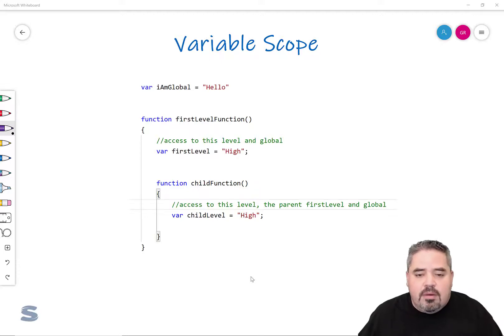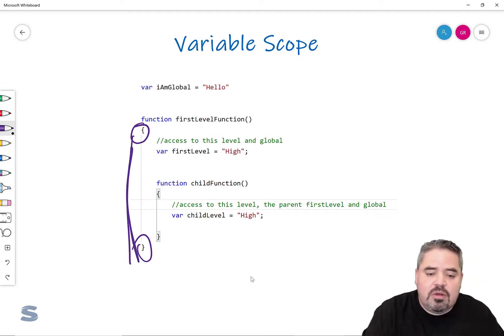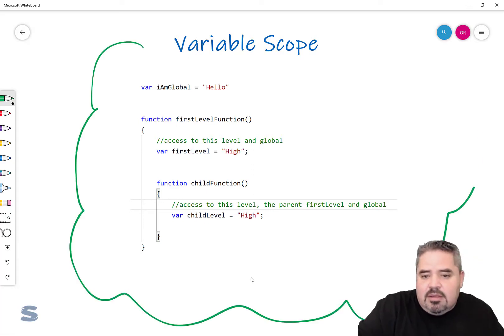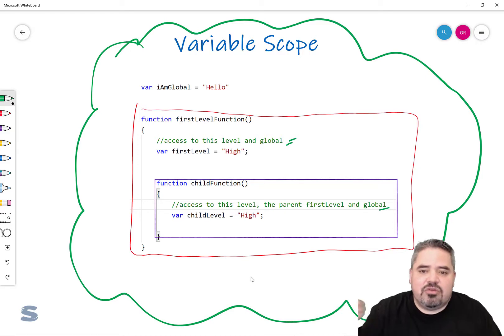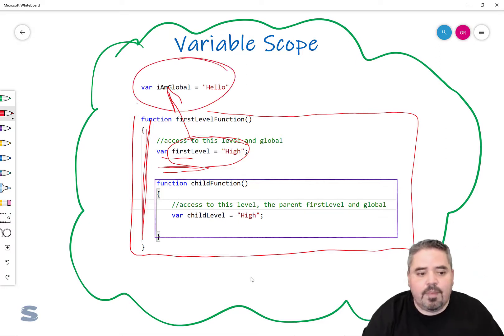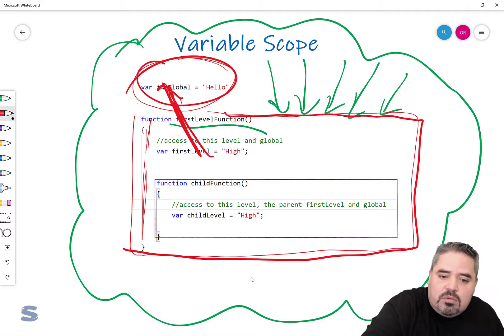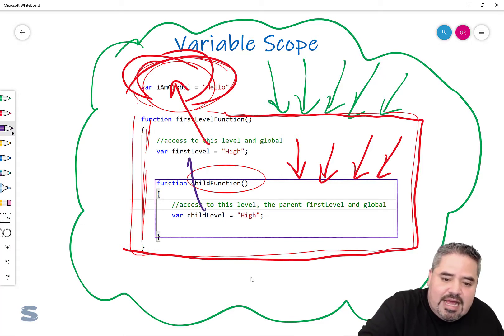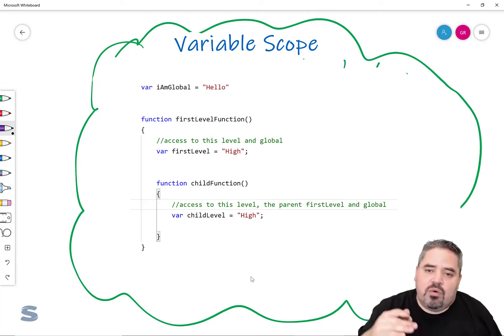Scope and Closures 💻 | Learn Javascript Fundamentals with Sabio | Javascript Training - 37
🔥 Learn to be a SoftwareEngineer in 6 months 🔥

This Sabio series breaks down the fundamentals of JavaScript, one of the most popular coding languages used professionally. Our curriculum is based on extensive research on today's ever-growing tech market across the globe. 🌎

Scope is very important and, at times, feels very abstract. Because of this do not try to fully understand Scope right away nor how you would apply it in the future.

Instead, try to understand how it is currently blocking you form a particular task. Once your build up your software development skills and start writing more abstract code, you will naturally find yourself in new scenarios that require that next level of understanding.

How can you LearnToCode today with all this information online? How do you start coding? This video & course will teach you the basics of javascript to help you build a foundation for success. Along the way, we'll build some examples that are geared towards what you as a web designer might face on a daily basis.

Our course offers:
**Access to a Sabio Senior Instructor during office hours**
**Access to the Sabio online community**
**A comprehensive look at Javascript to prepare you for more intensive & challenging courses**